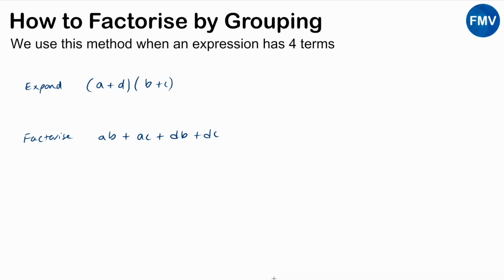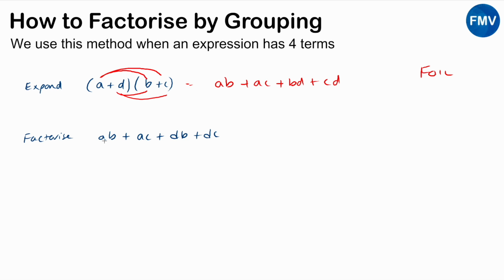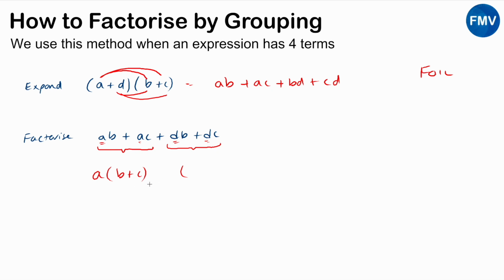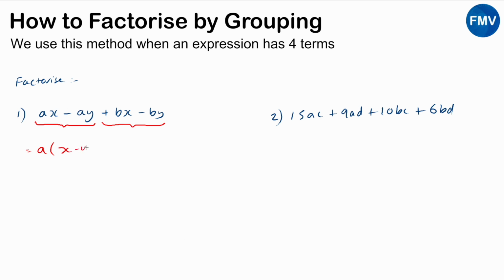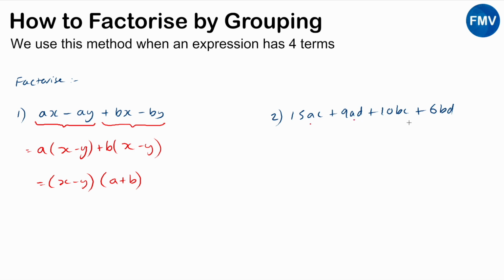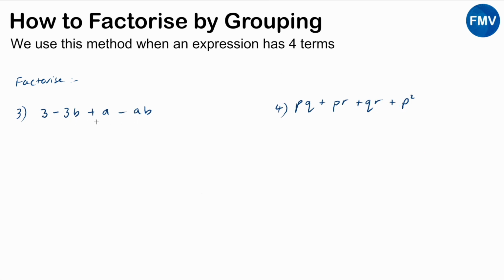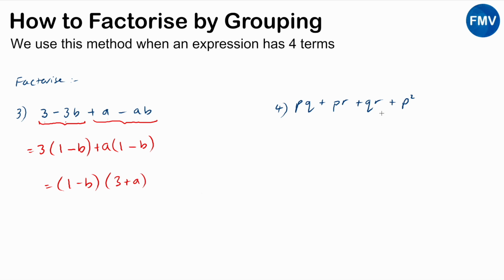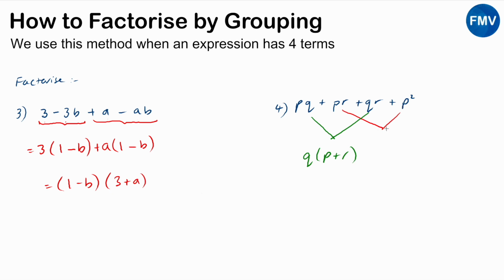FACTORISE 4 | How to deal with 4 terms (factorise by grouping)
Learn how to factorise (put in brackets) an expression with four terms.  In this video we use a method called Factorise by Grouping.  It's a useful method for the more challenging questions.

Key Concepts:

* Break down polynomial expressions into simpler terms. This video tackles factorising quadratic expressions (containing a squared term) with four terms, which can be more challenging.
* Unveil the power of factorising by grouping, a strategic method for tackling quadratic expressions with four terms. This technique involves grouping the terms in a specific way to reveal a factorising opportunity.
* Learn a clear step-by-step approach to factorising by grouping. See how to group the terms, find common factors within the groups, and ultimately factorise the entire expression.

By the End of This Video, You'll Be Able To:

* Identify quadratic expressions with four terms that might benefit from factoring by grouping.
* Apply the factorising by grouping strategy effectively to break down these more complex expressions.
* Utilise the step-by-step process to factor four-term quadratic expressions with confidence.

Keywords (for SEO): Factorising Polynomials, Factorise by Grouping, Four-Term Factorising, Quadratic Expressions, Challenge Problems, Math Help, Problem-Solving Techniques, Advanced Factorising Techniques, Algebra